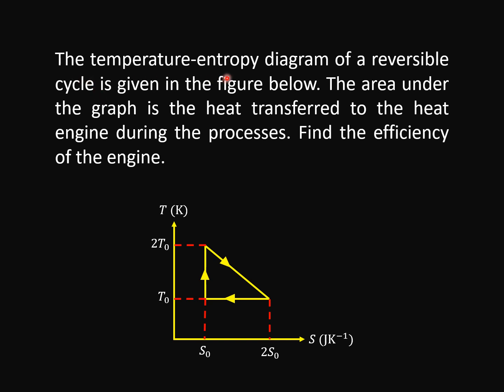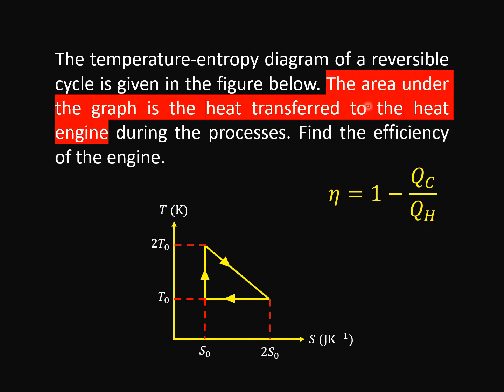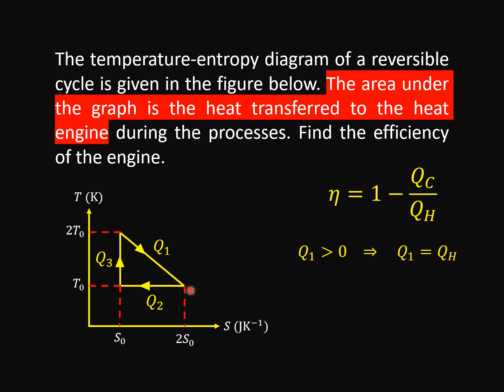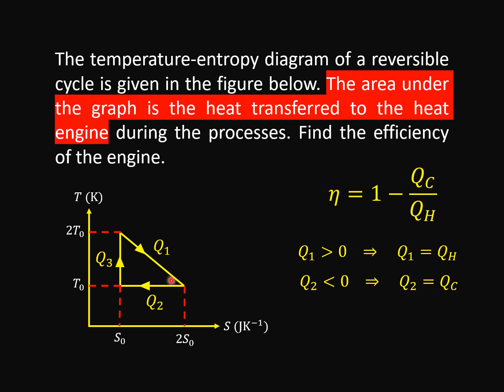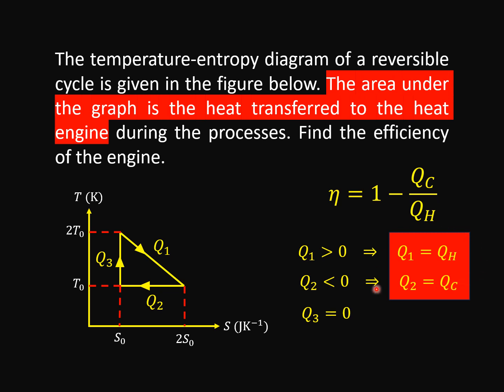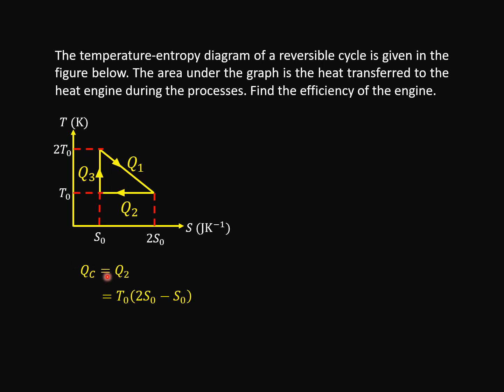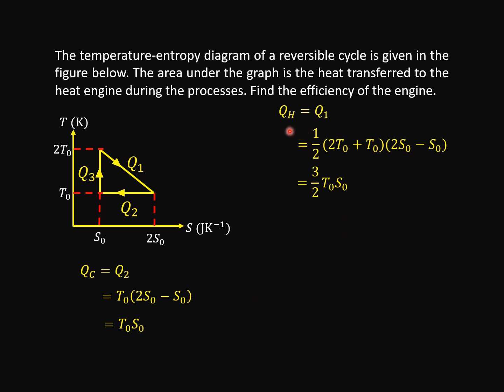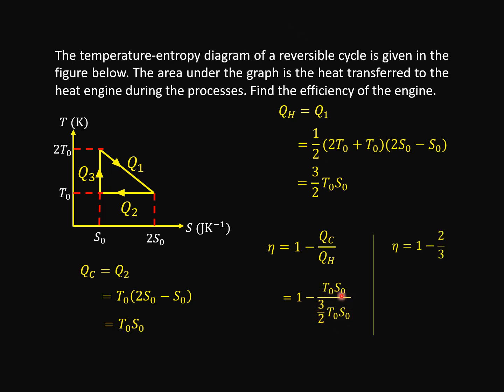Second Law of Thermodynamics 011